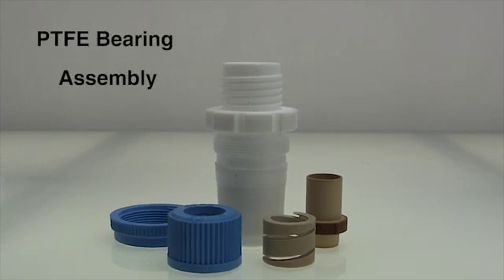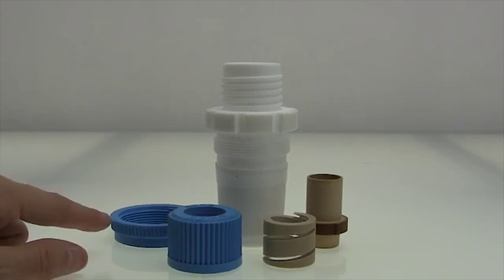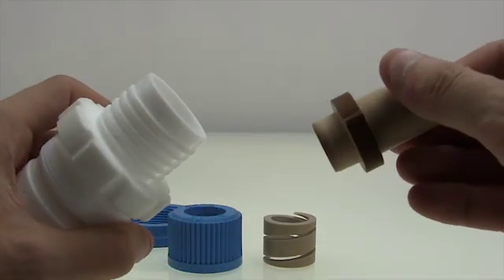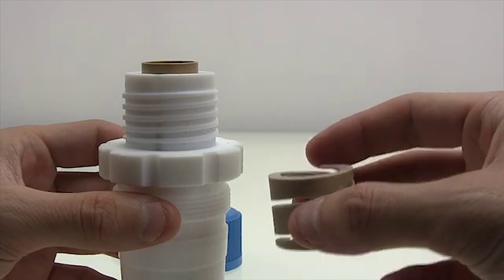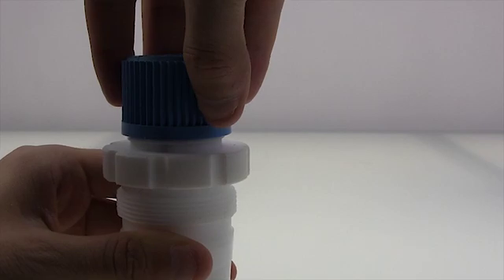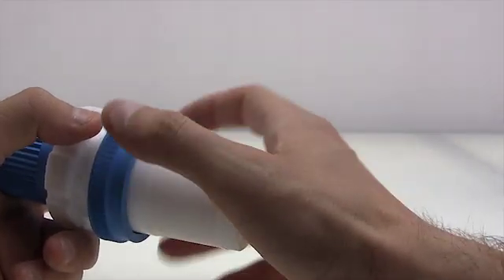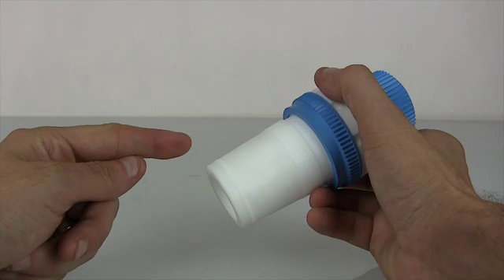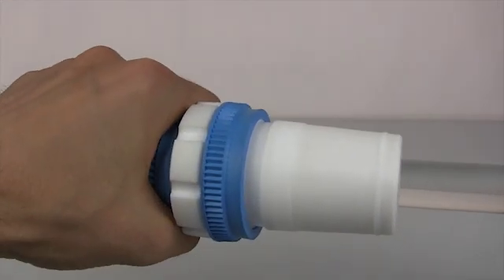PTFE Bearing Assembly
Ace Glass Inc.

Chapter 1 1:00

Chapter 2 1:30